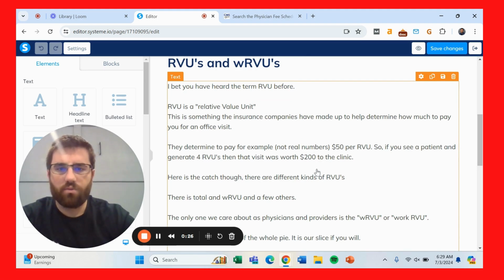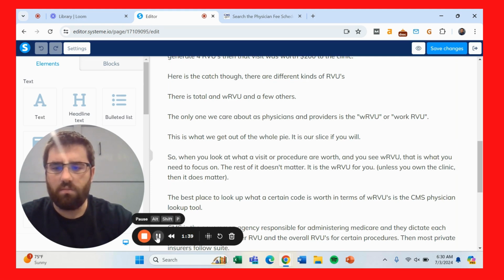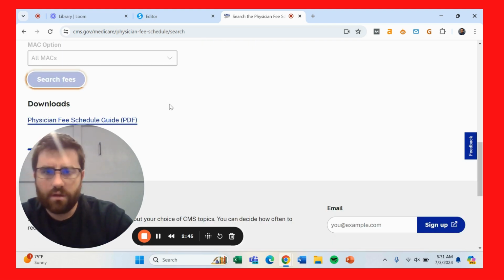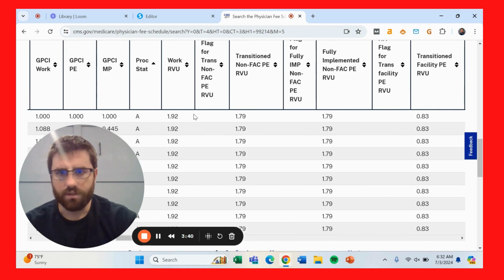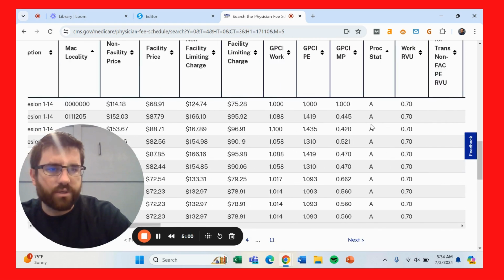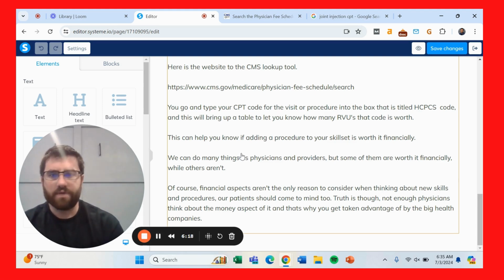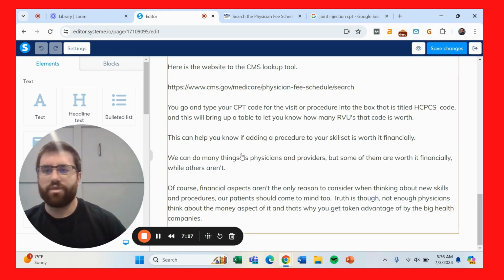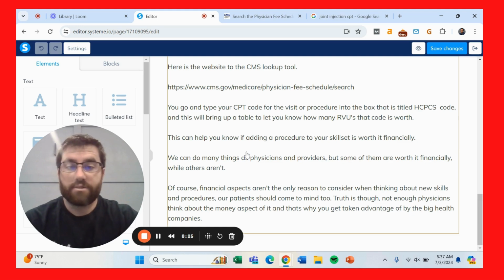RVU Compensation Explained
Curious what an RVU or wRVU is? This video breaks it down and explains RVU compensation models and what it means.